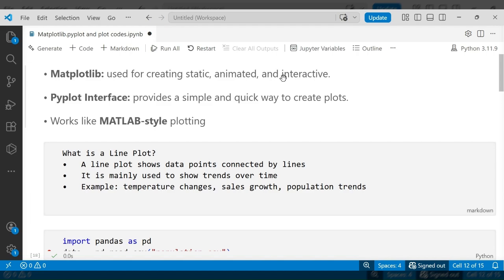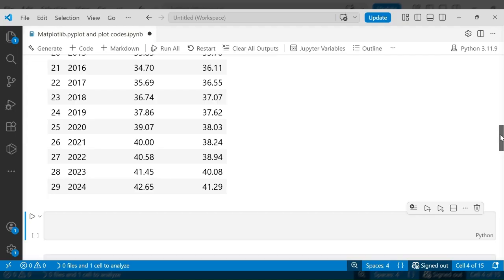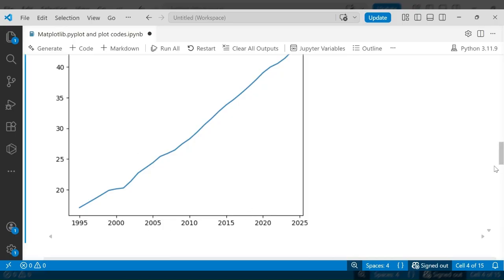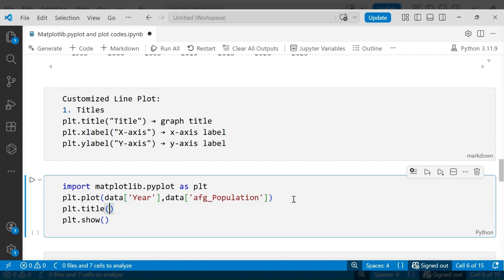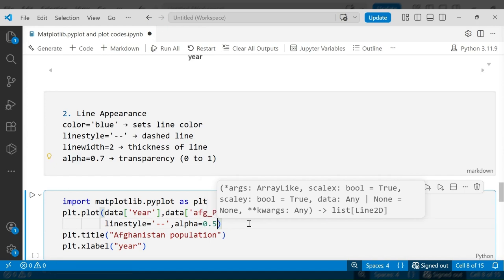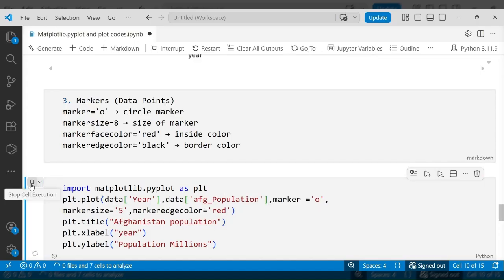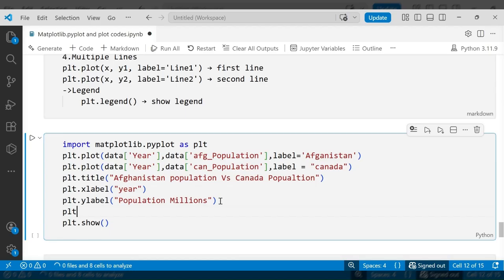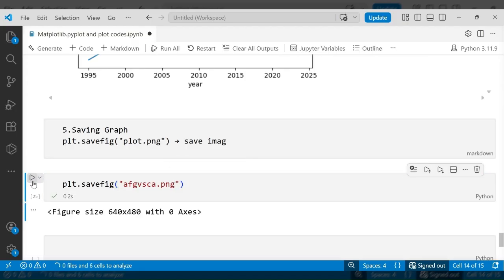Data Visualisation in Python: Line Plot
Learn Line Plot in Python (Matplotlib) | Complete Beginner to Advanced Guide
In this video, you will learn how to create and customize Line Plots using Python Matplotlib step by step. This tutorial is perfect for beginners in Data Science, Data Visualization, and Python programming.
We will cover everything you need to know about line plots with real-world examples.
Topics Covered in This Video:
✔ Introduction to Line Plots
✔ How to create a basic Line Plot in Python
✔ Customized Line Plot:
Adding Titles to Graphs
Changing Line Appearance (color, style, width)
Using Markers (Data Points visualization)
Plotting Multiple Lines (Afghanistan vs Canada Population Comparison)
Saving Graph as Image (PNG/JPG)
Real-World Example:

We also demonstrate a real dataset comparison of Afghanistan vs Canada population trends, helping you understand how line plots are used in real data analysis.

Line plots are one of the most important visualization tools in:
Data Science
Machine Learning
Data Analysis
Academic Research
Tools Used: